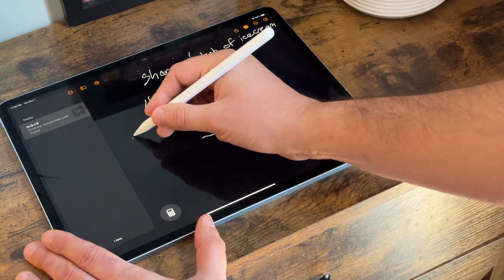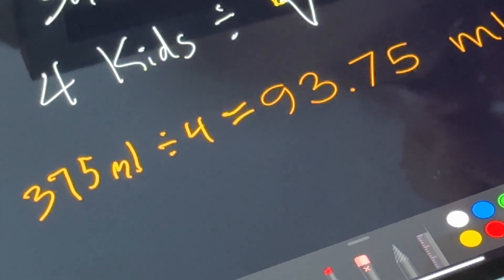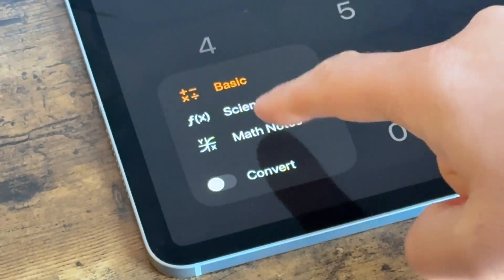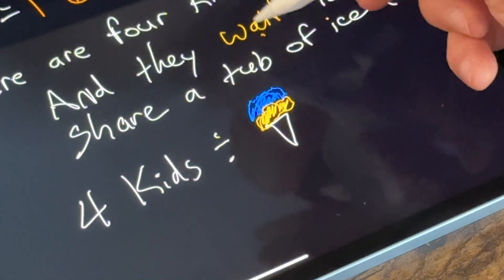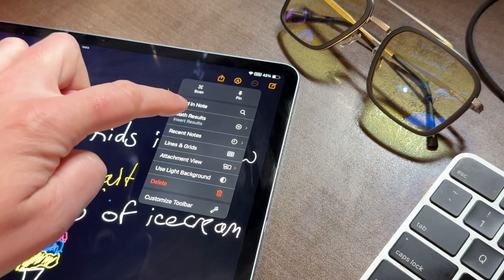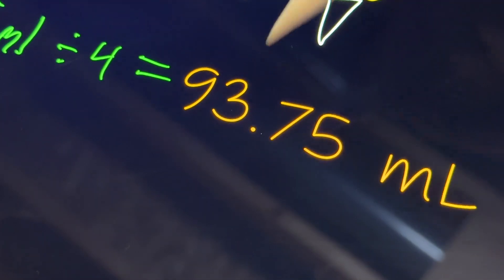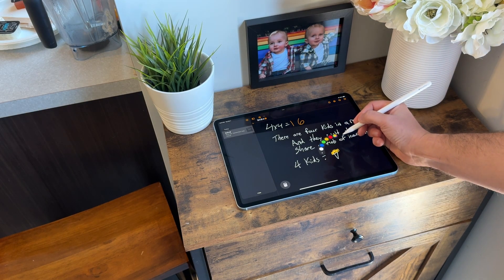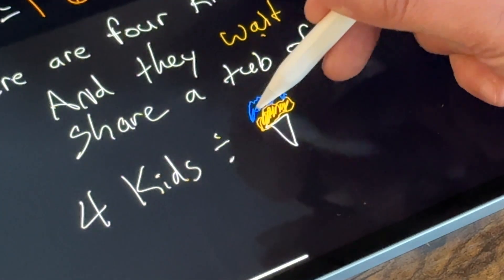Intro to Math Notes - An iPad feature everyone should try!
Our iPads can do so much, yet most people only dig into 5-10 percent of the features.

This is part of a video series of useful, simple, everyday tech tips that everyone should try!

In this video, we're highlighting Math Notes, a great tool for writing out and solving math equations in long form.